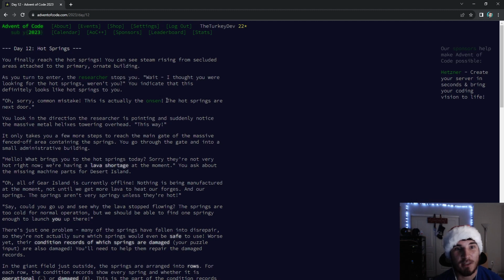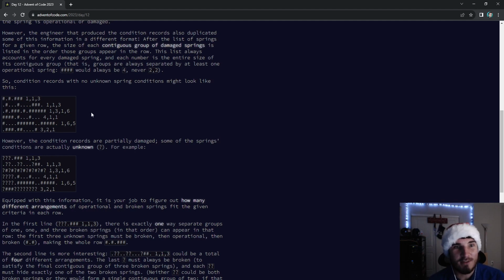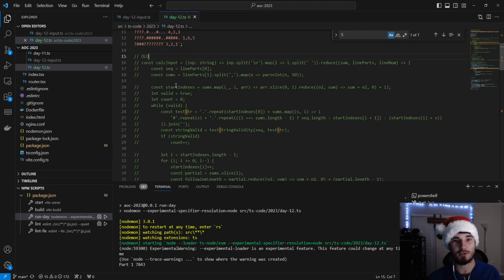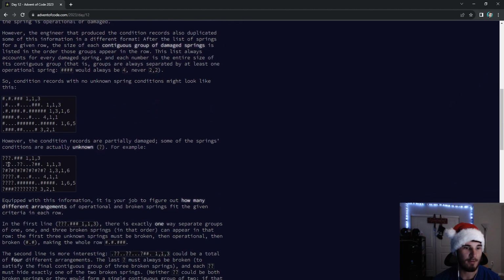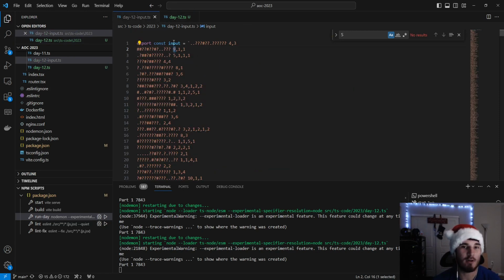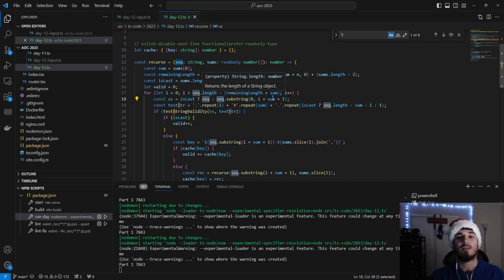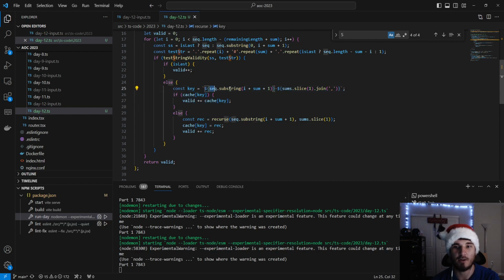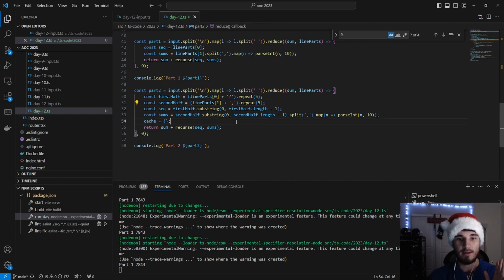Advent of Code 2023 - Day 12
Sorry for the video on this one being a different format. It didn't make sense for me to include my original solution, but I also had no footage of my actual solution. Sometimes that's just how it be.

Chapters
0:00 Intro
0:15 Reading Part 1
2:59 Solution Explanations